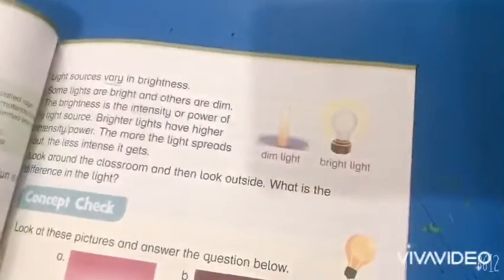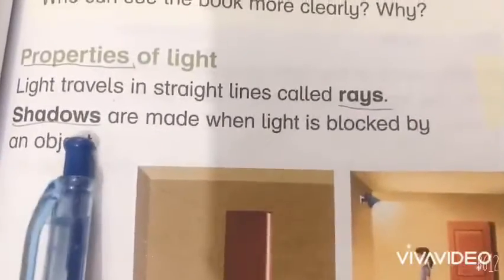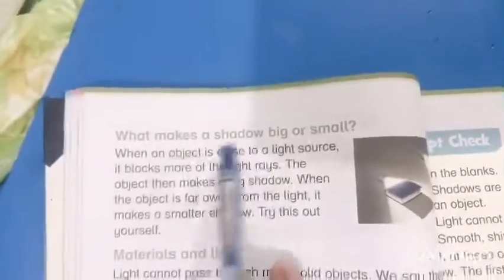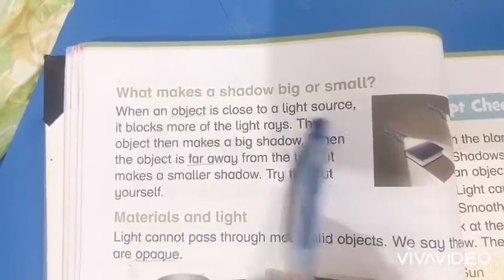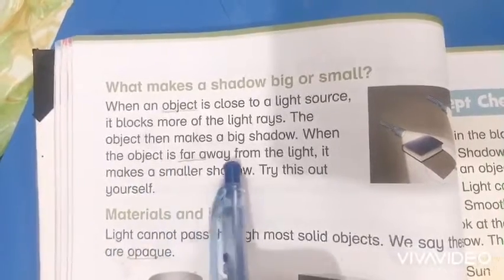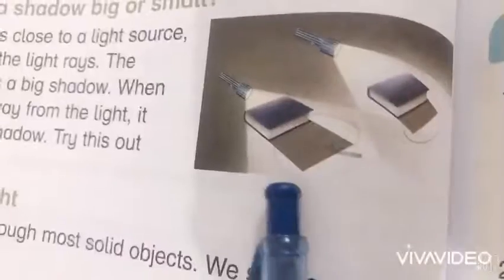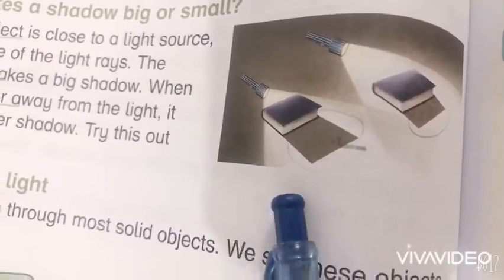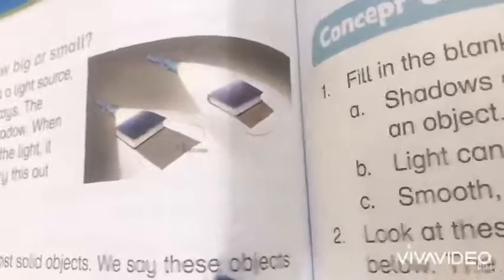class 2 science 17-12-2020